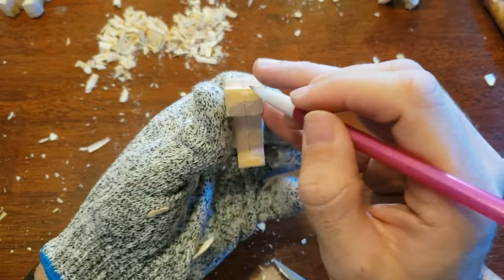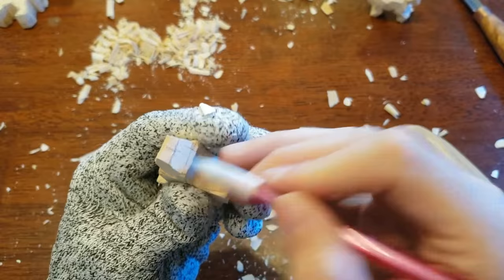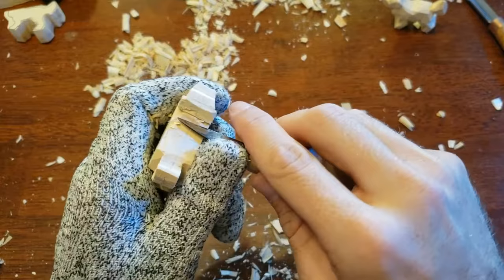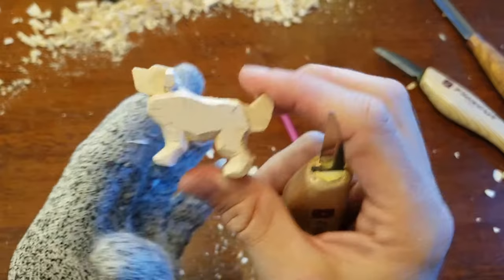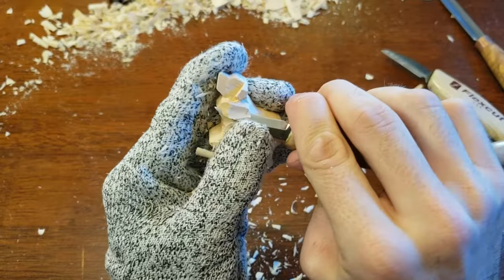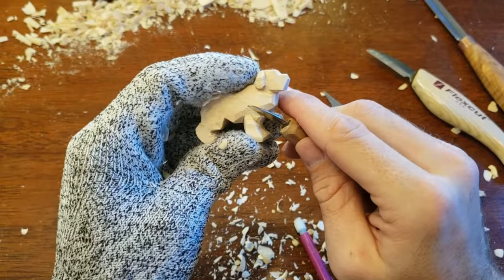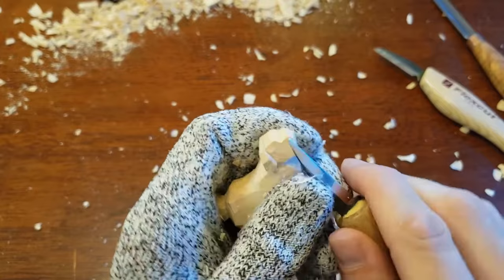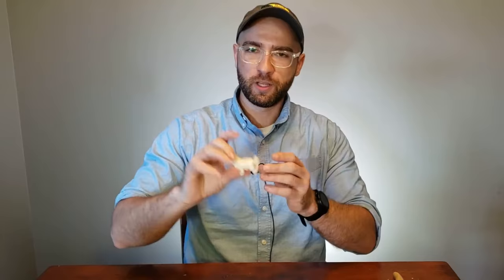How to Carve a Simple Dog - Super Easy Beginner's Whittling Project!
If you have a bit of free time, why not sit down and whittle this little golden retriever?
In today's step-by-step video, I'll be carving this puppy from a pre-cut blank, made with a coping saw. So grab a knife, a piece of wood, and probably a chair, and let's have some relaxing fun.

If you found value in this video, consider donating via this link. It's much appreciated!

Tools used:
Whittling in Your Free Time by Tom Hindes
Flexcut knife set
Basswood blanks
Chapters:
0:00 - Introduction
0:57 - Roughing out
1:51 - A huge mistake
2:41 - Outline tail
5:21 - Outline ears
6:58 - Outline head
11:31 - Neck and more head work
12:28 - Body cleanup
16:43 - Flat plane basics
38:17 - Final touches